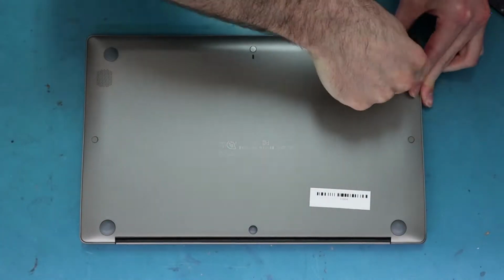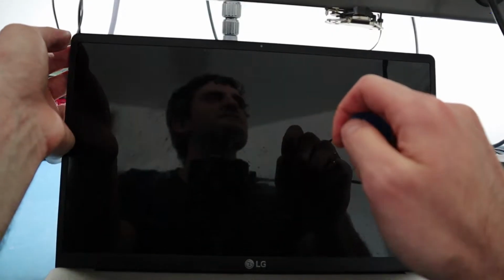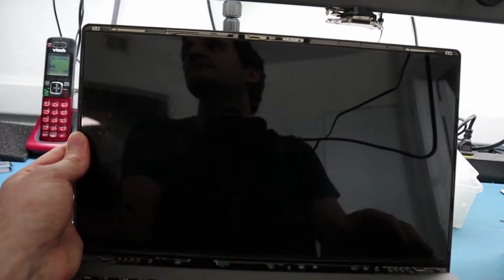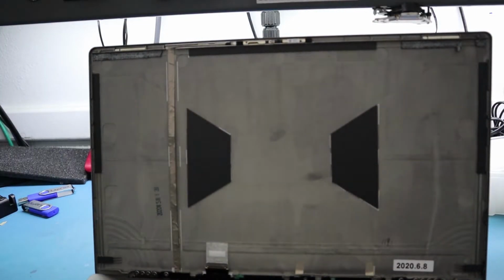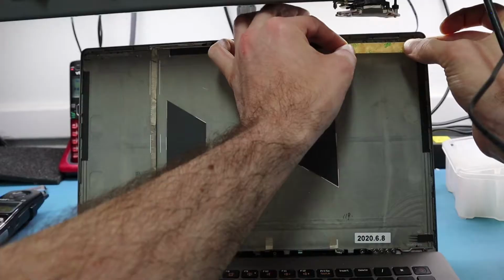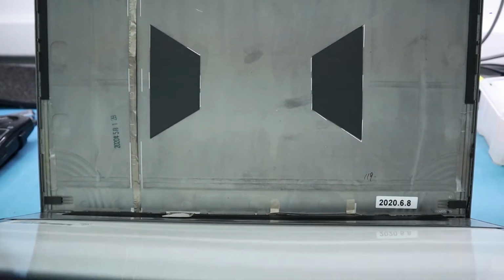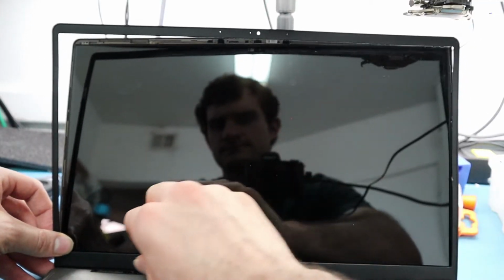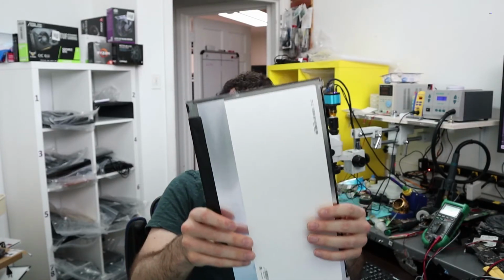How to replace Screen for LG Gram laptop